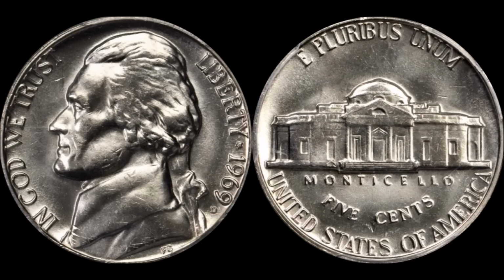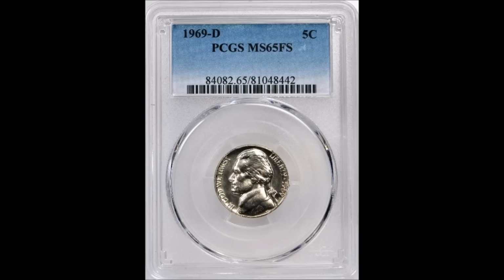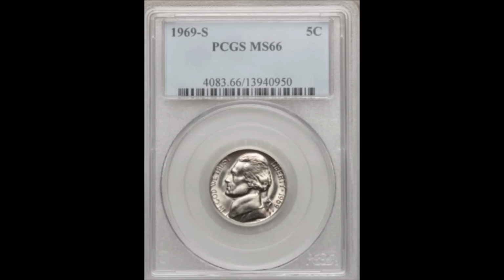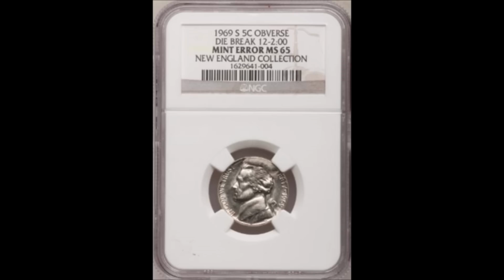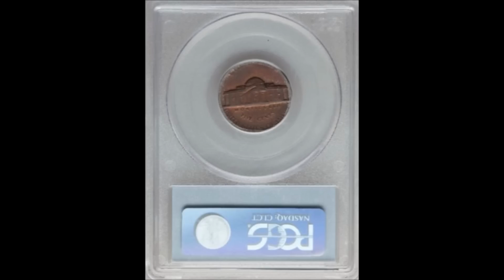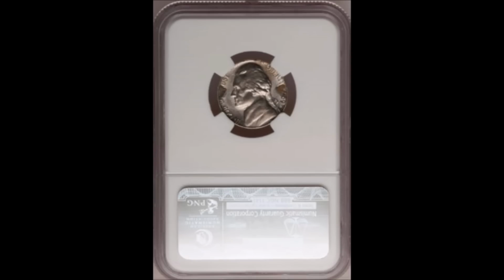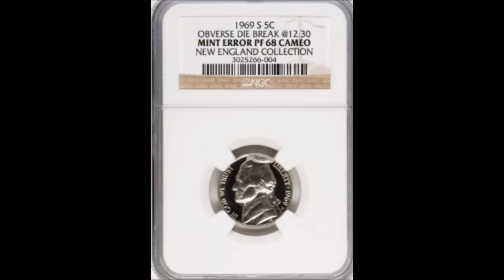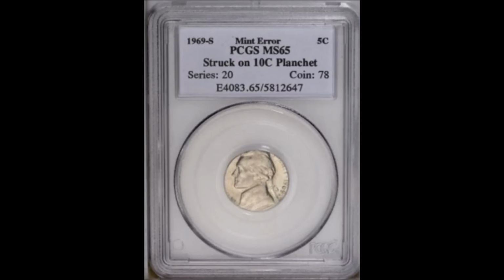How Much Is A 1969 Jefferson Nickel Worth? - Unique Coin With Sky High Values!!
2"X2" SAFLIPS BULK PACK

6-COIN TYPE SET HOLDERS

2020 WHITMAN RED BOOK PRICE GUIDE